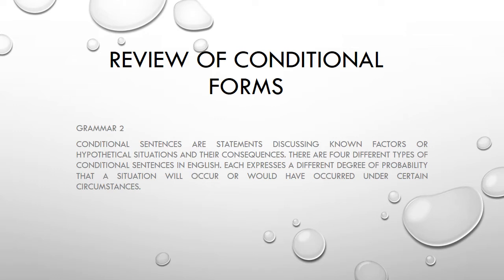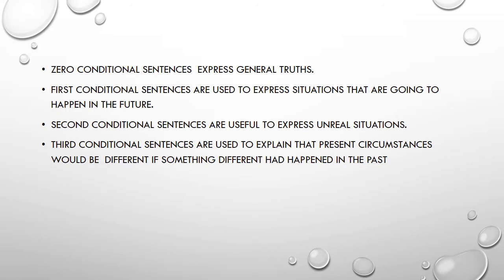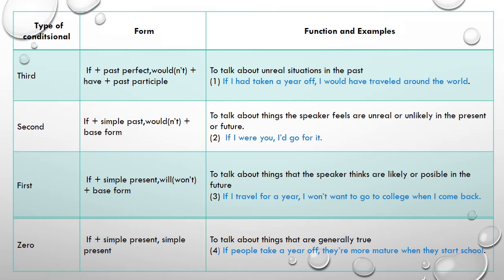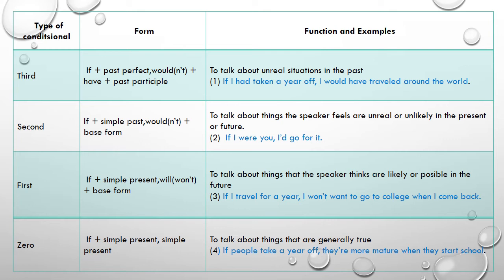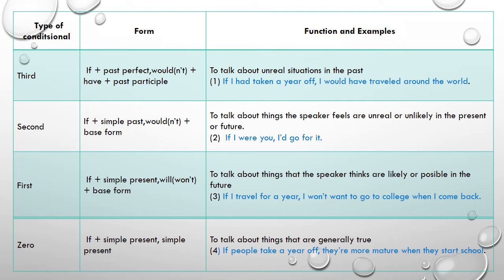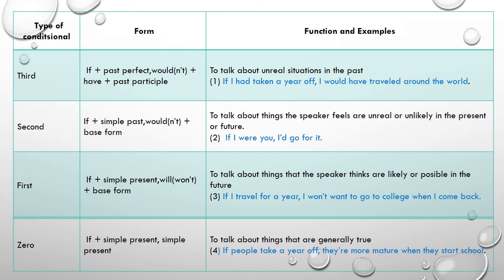REVIEW OF CONDITIONAL FORMS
V Sec.
Unit 4